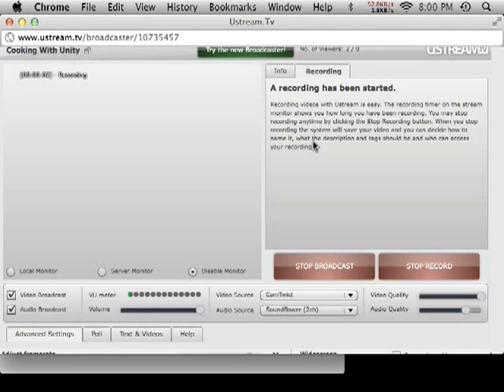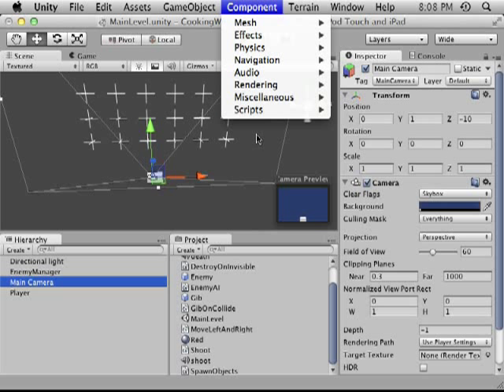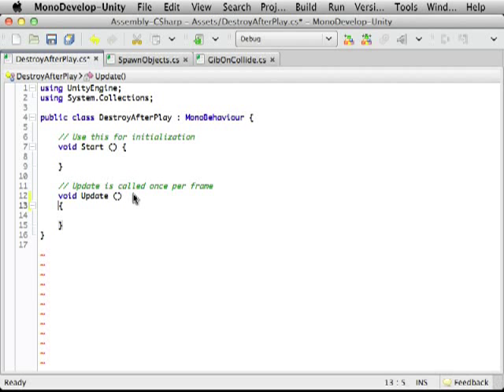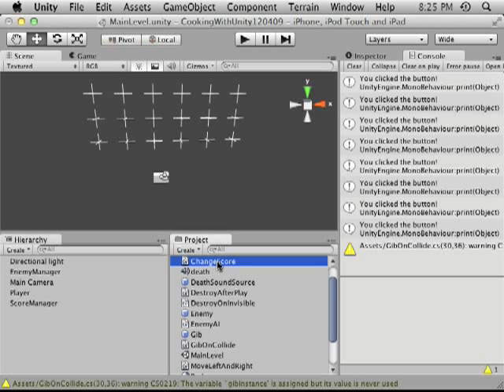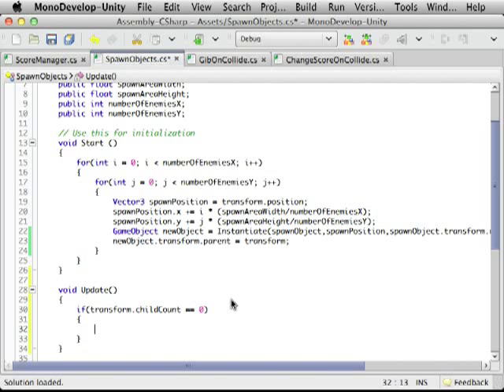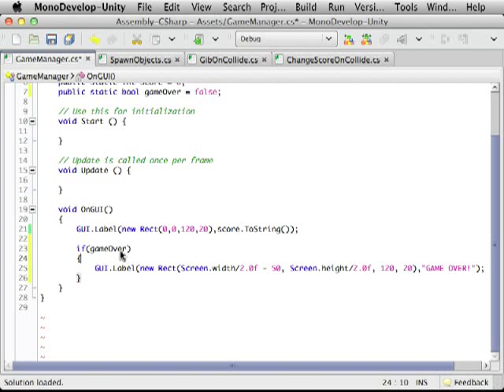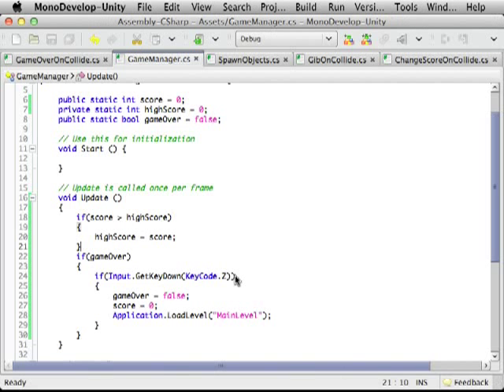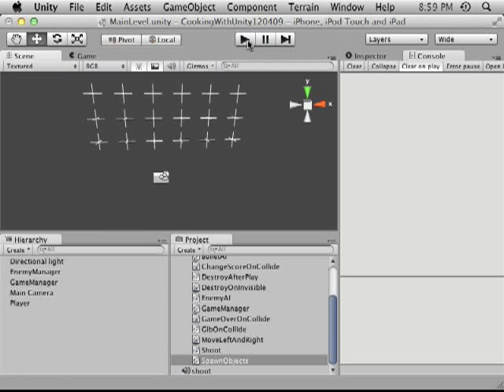Episode 3: Space Invaders Part 3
PLEASE NOTE: The audio video quality of the first 9 episodes is NOT INDICATIVE of the A/V quality in later episodes.
Click "Show More" below for description and files VVVVV

In this episode we finalize our little space invaders game.